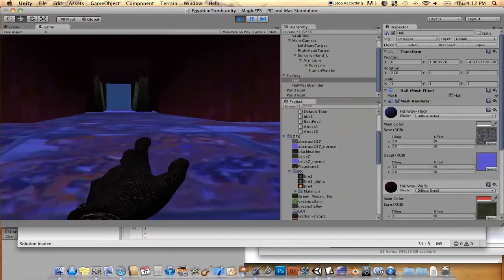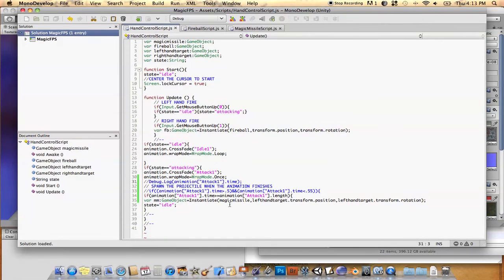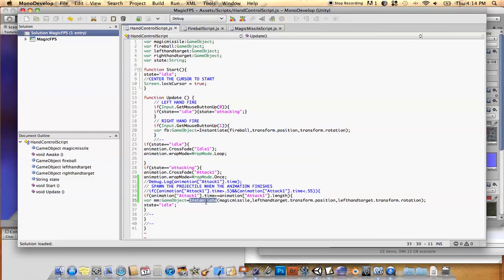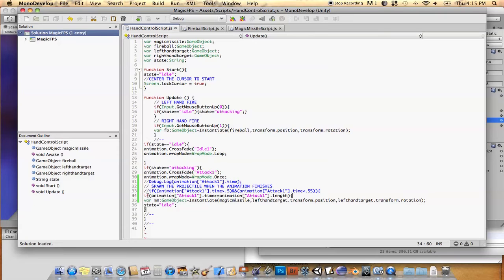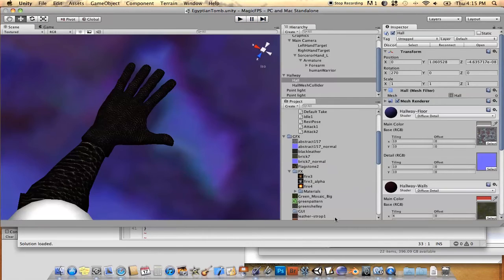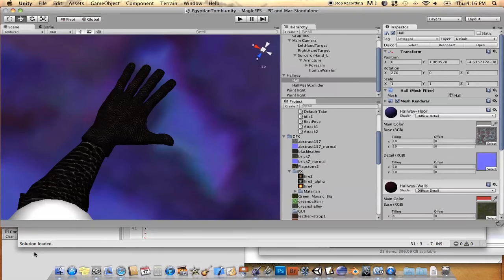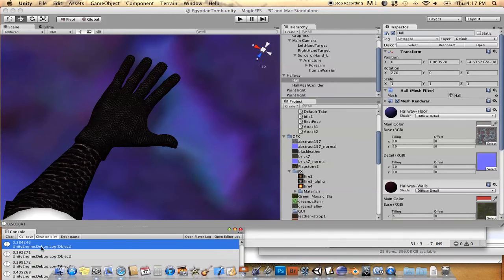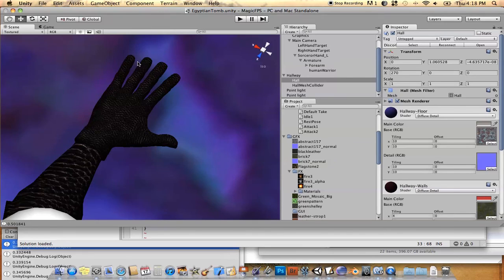Unity-Sync Events with Animation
How to synchronize actions to certain times in a an animation using Unity.